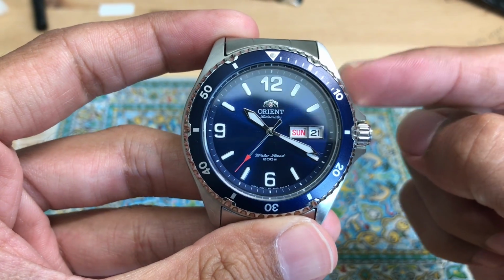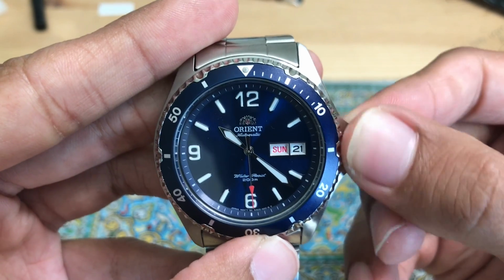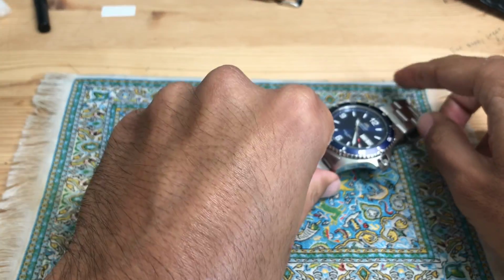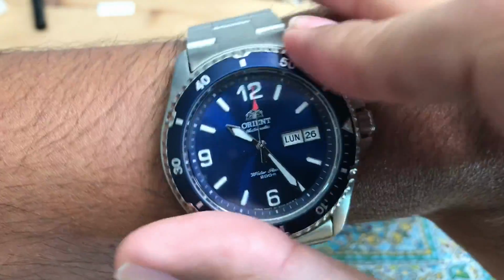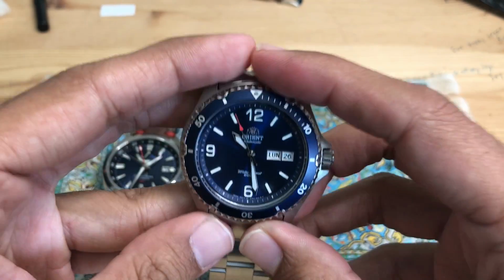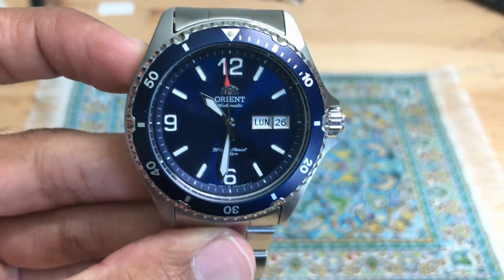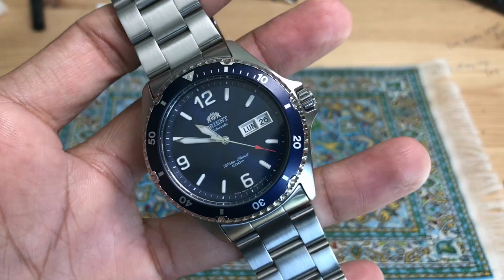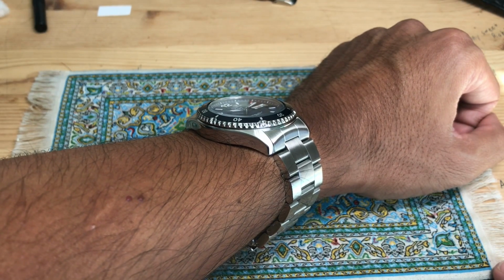Orient Mako II (FAA02002D9) Review: Worth the Movement Upgrade?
Looking for an Orient Mako II Review? Check out my video breakdown on the pros and cons of this historic Orient watches piece. This popular Japanese watch brand is known for creating affordable, iconic pieces with all in-house parts. But what is there to say when they decide to upgrade the movement of their classic Mako diver and release this new Orient Mako II? Are they messing with a formulas for success? Or did they make an already great diver even better?

In this video review I go over Orient Mako II movement specs, case dimensions, wearability, and overall quality. Also be sure to check out the written review on the Two Broke Watch Snobs website (linked below) for additional insights and photos. I've also included Mike's Orient Mako review for the original 46343 model.